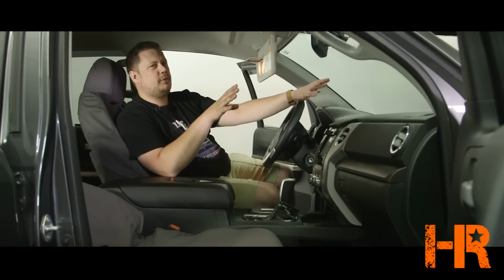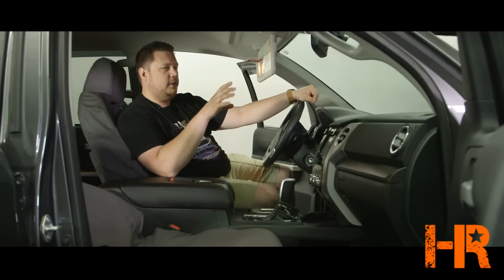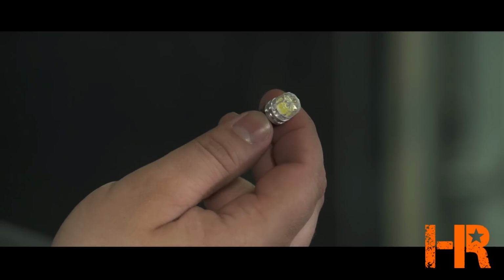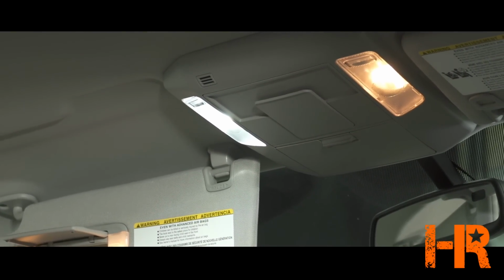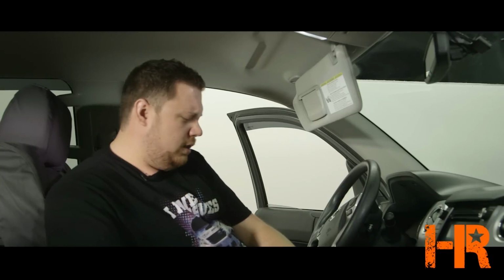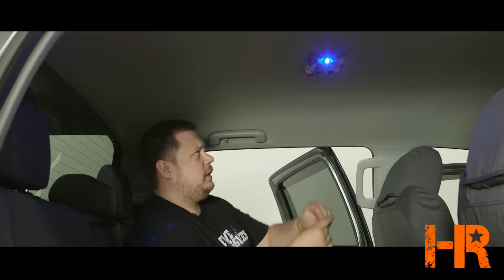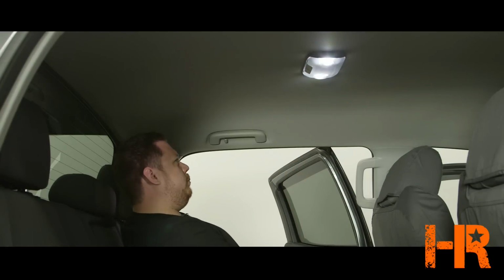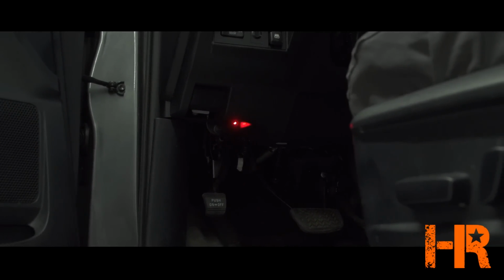2014-2017 Toyota Tundra Interior Lights - Tundra Video Series (4) | Headlight Revolution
In this video Chris goes over the new 2014+ Toyota Tundra Interior Light kit from GTR Lighting. He shows you how to install them and then shows them off.